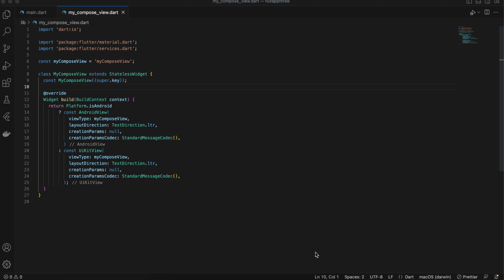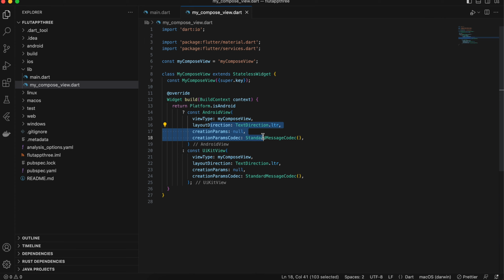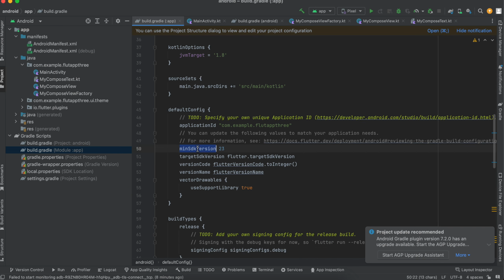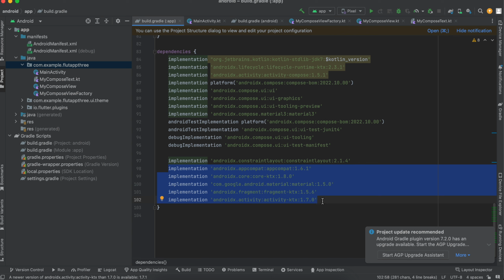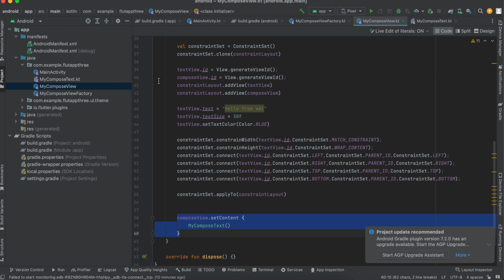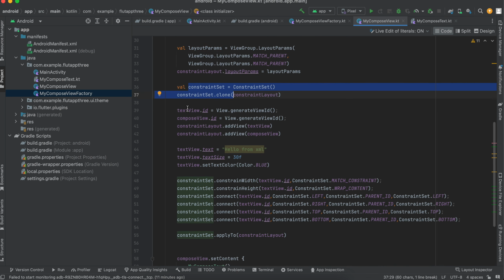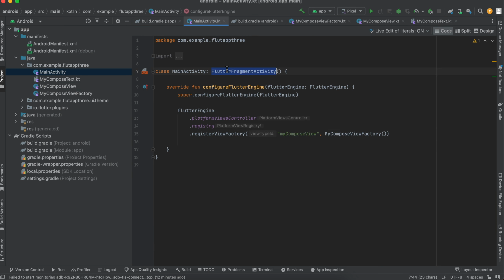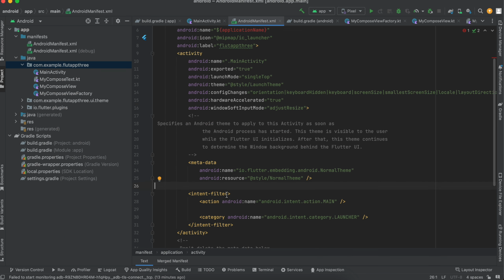How to use Jetpack compose inside flutter project